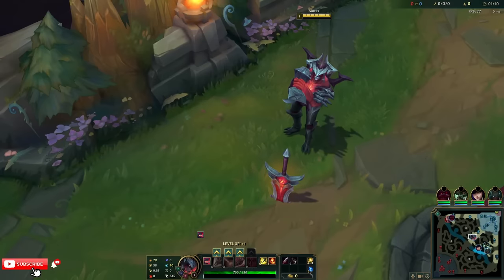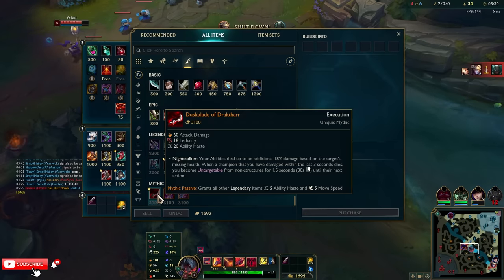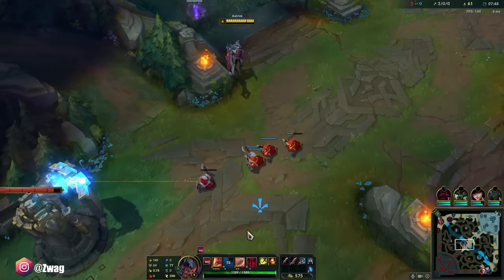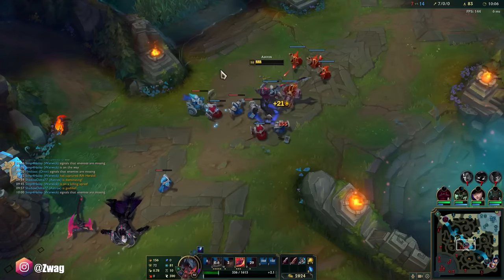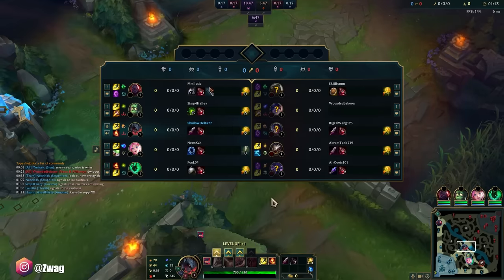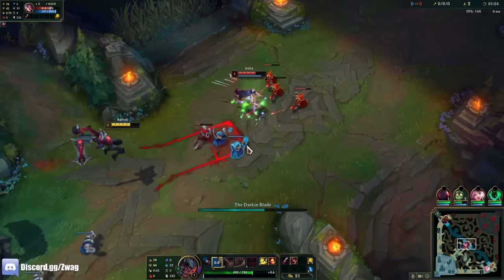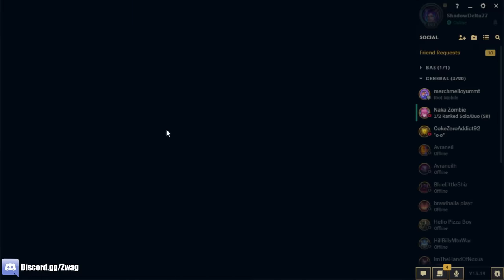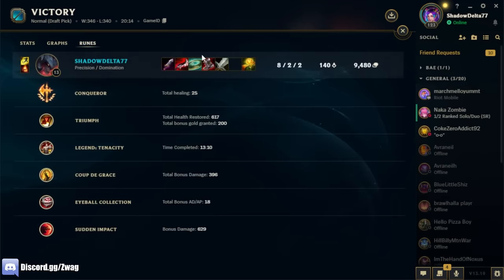Aatrox mid is a literal CHEAT CODE and I show you why... (ONE SHOT WITH Q)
League of Legends season 13 Aatrox Gameplay!